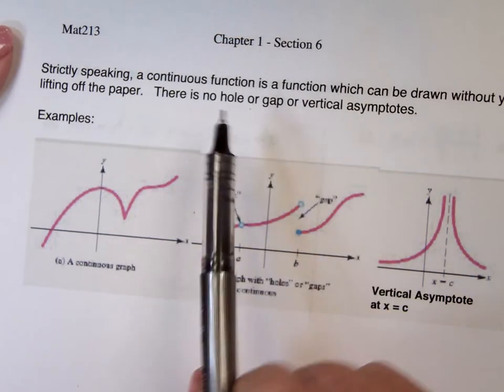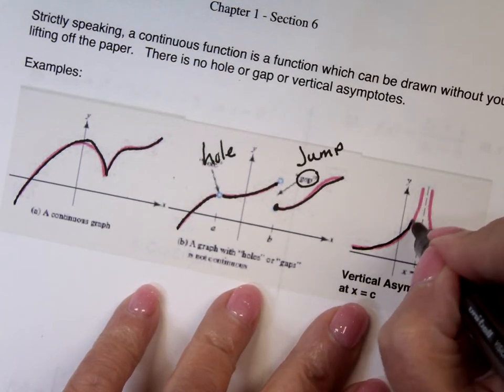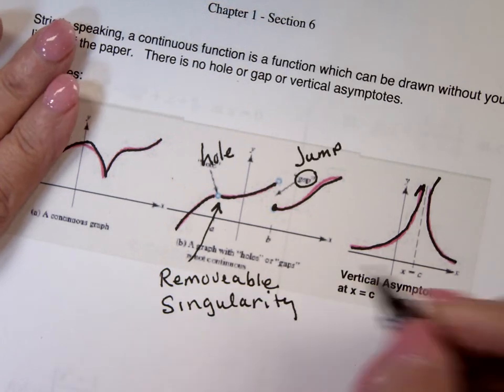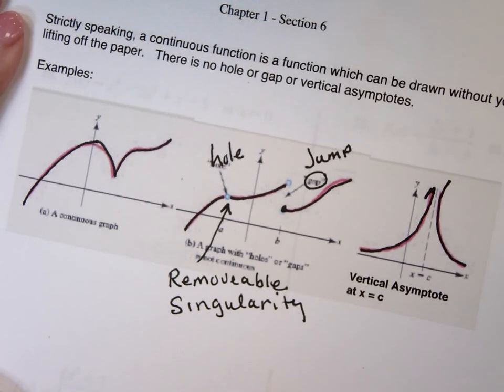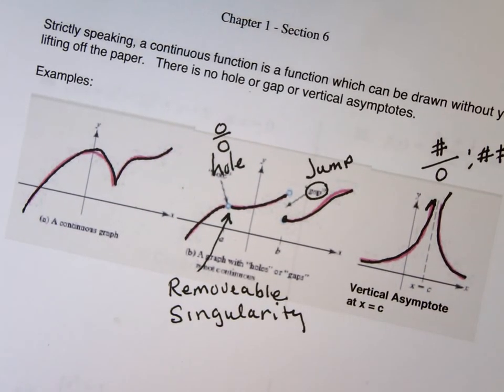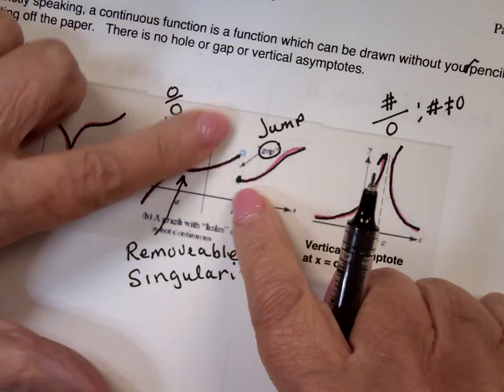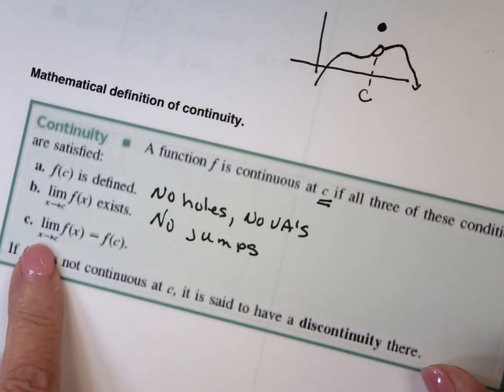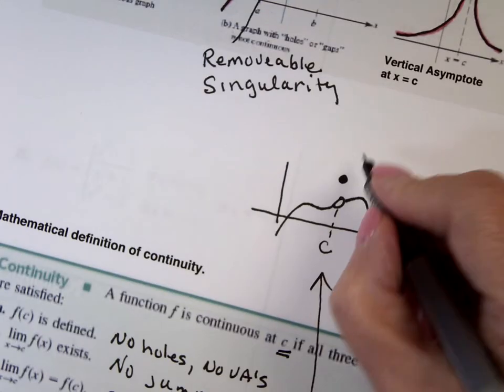213 1 6 page 18